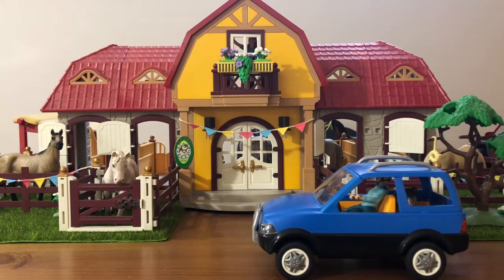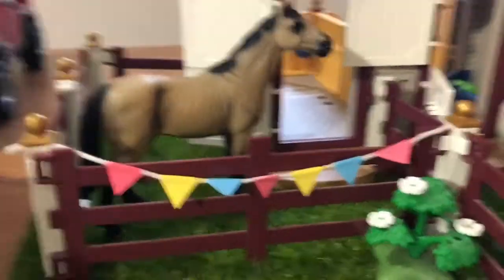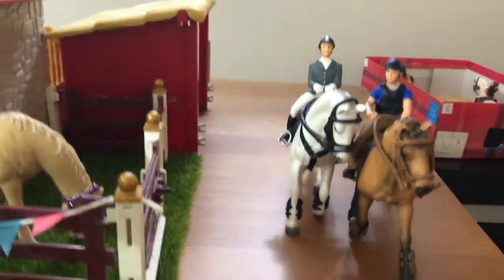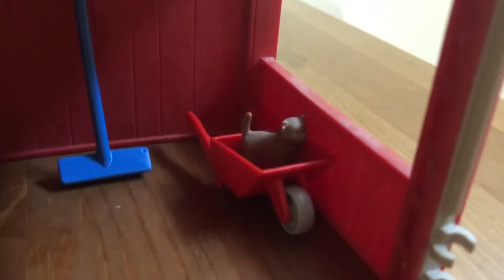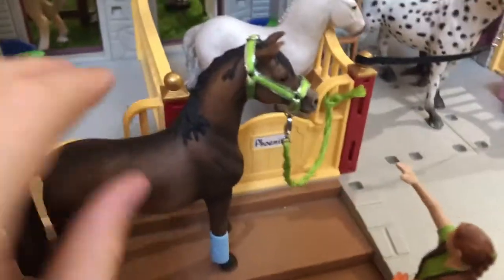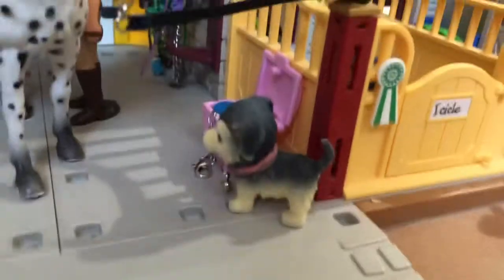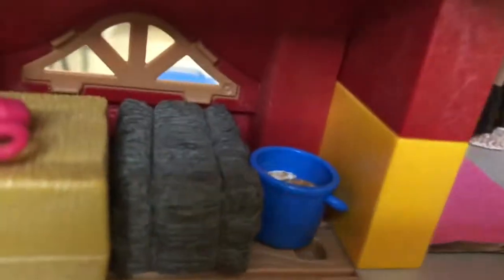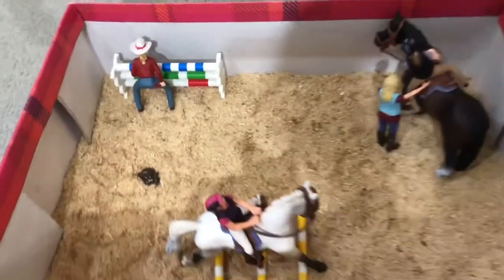August Barn Tour 2020!!